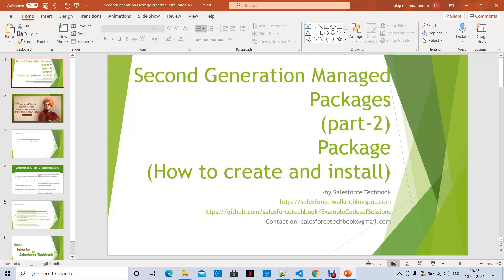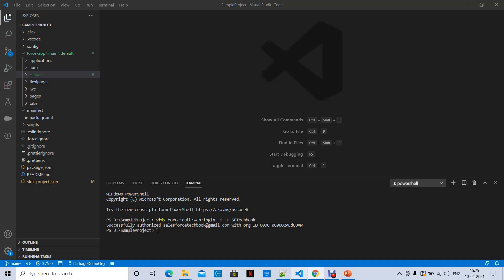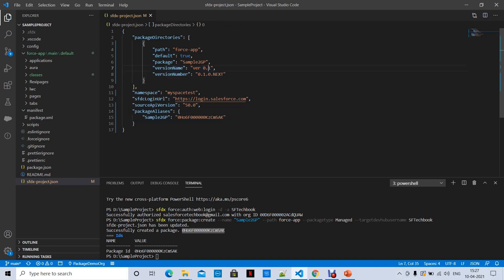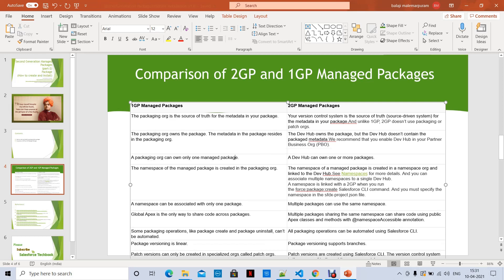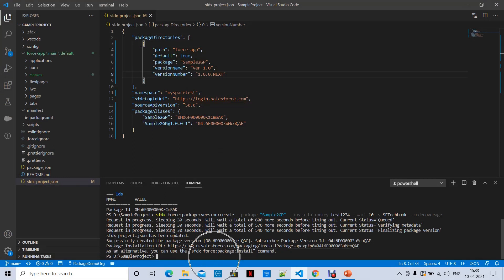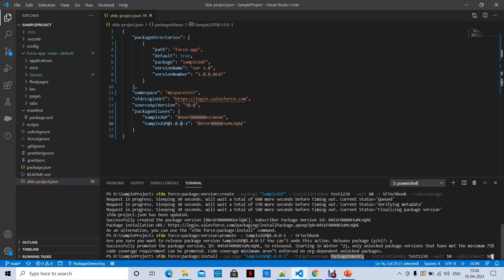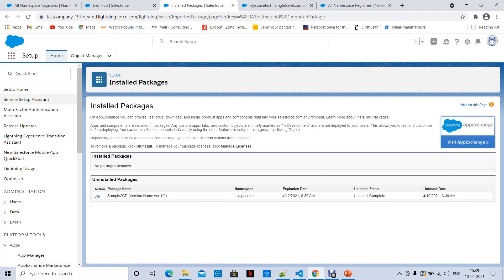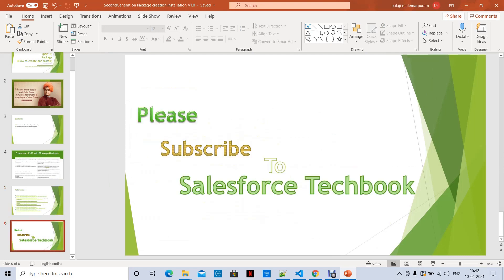Second Generation Managed Packages (Part-2)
It explains about that
how to create Second Generation Managed Package and install the same?